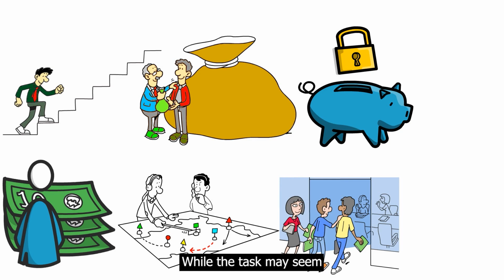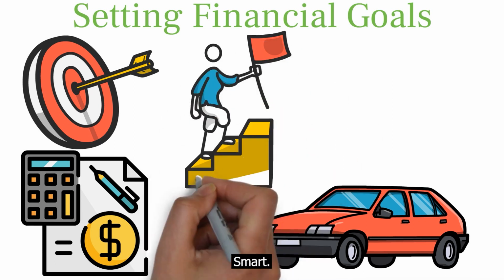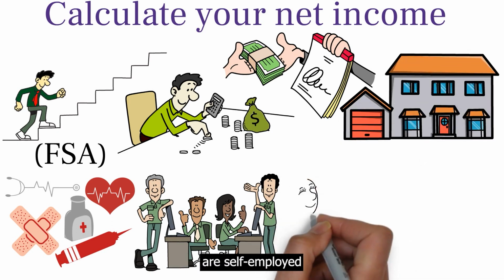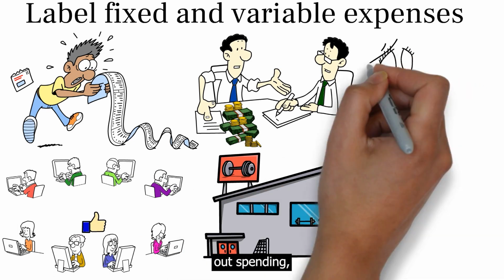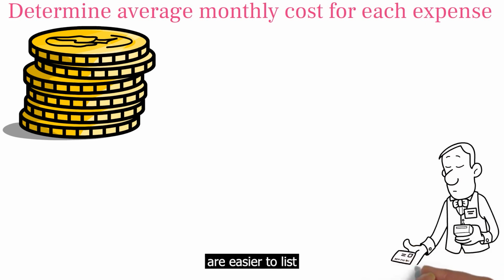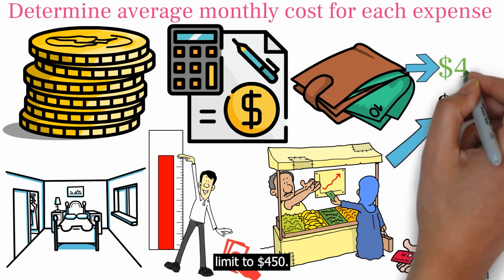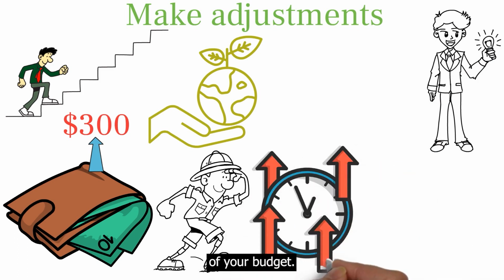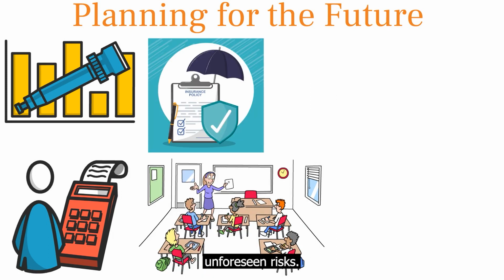Budgeting for Families: Balancing Finances and Expenses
Creating a budget is a crucial step towards managing your finances effectively and achieving your financial goals. In this guide, we'll explore the steps to budget your money effectively, covering everything from setting financial goals to tracking your expenses. By the end, you'll have a comprehensive understanding of how to create and maintain a budget that works for you.. A budget can make it easier for you to achieve financial milestones, such as building an emergency fund or saving for a down payment on a home.
While the task may seem daunting, it’s not that difficult to create a budget. Plus once you have one, the bulk of the work is done and you can make minor tweaks as your spending habits or income change. There are many websites and budgeting apps that you can use to get started, or you can create your own spreadsheet. In this video we are talking about  how to create a budget .So let's start the video .